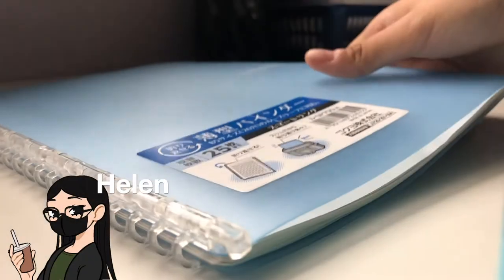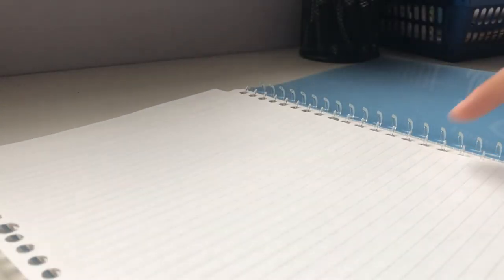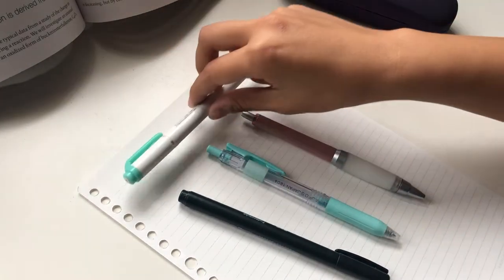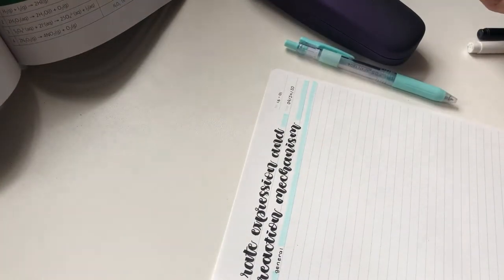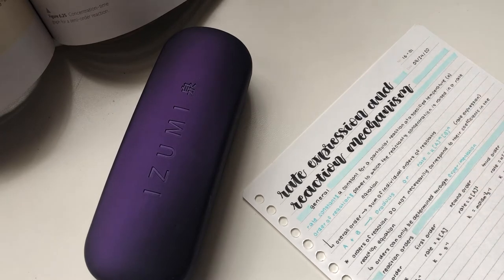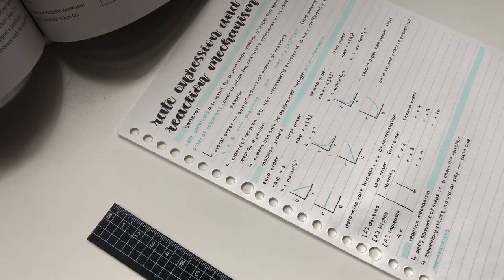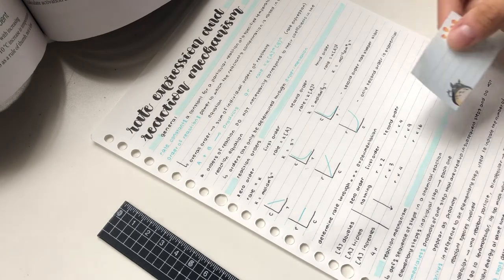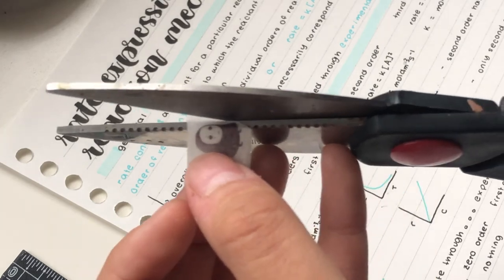how I take notes | chemistry edition | simple braided bread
hey everyone! today’s video will be an excerpt on how I take notes along with a chemistry study with me! all the supplies mentioned in this video will be linked below ~

supplies mentioned:
kokuyo campus pre-dotted B5 loose leaf paper
kokuyo campus smart ring binder
uni alpha-gel jetstream 0.7mm ballpoint pen
zebra sarasa 0.5mm black gel pen refill
tombow fudenosuke soft tip brush pen
zebra mildliners
zebra sarasa (colour) gel pen in 0.5mm

avatar credits:
avatars designed using @scuffscotch’s icon maker on picrew.me